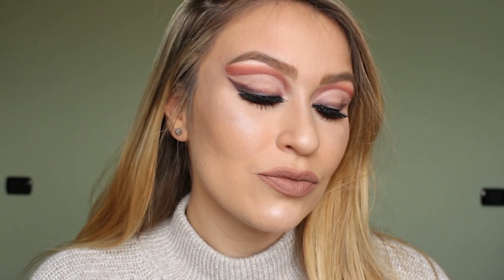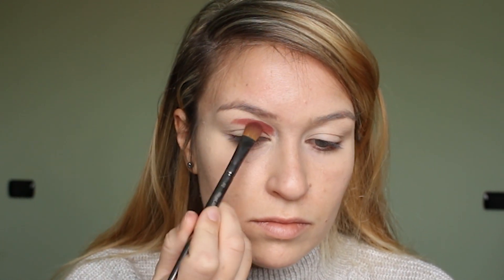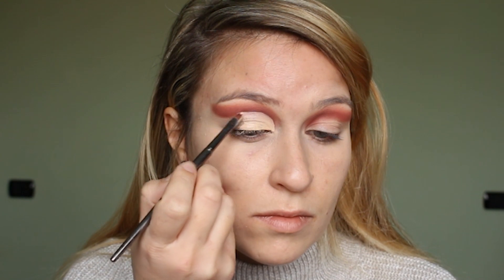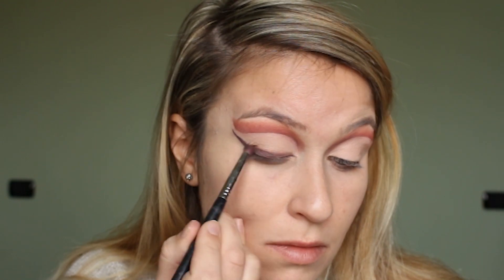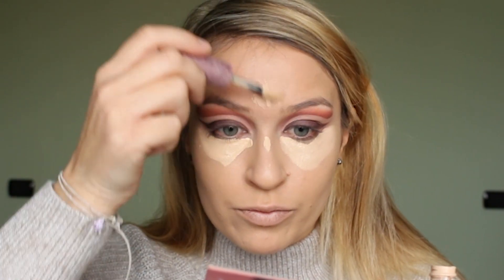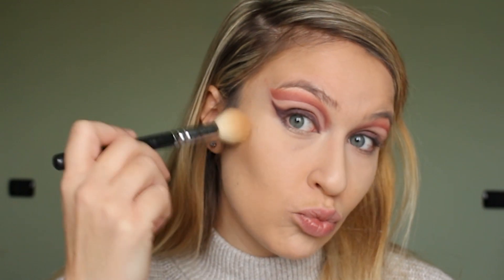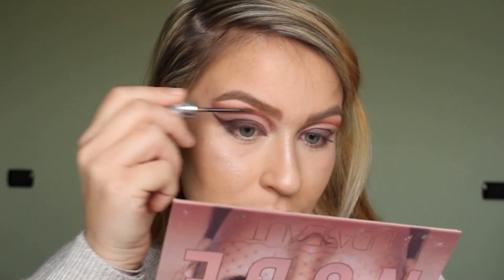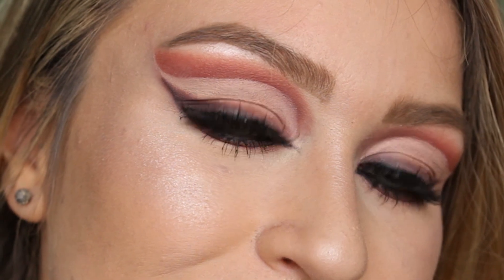Cut Crease 💄 Huda Beauty Nude Eyeshadow Palette 🎨 Makeup Tutorial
I hope you guys like this cut crease tutorial! Sorry about the voiceover, I'm not very good at doing them as you can probably tell ahah

Products-

Nabla Close Up Concealer in 'Ivory'
Nabla Close Up Foundation
Fenty Beauty Pro Filt'r Powder in 'Butter'
Kat Von D Shade and Light Contour Palette
Ofra Cosmetics Highlighter in 'Beverly Hills'
Kat Von D Liquid Lipstick in 'Bow n Arrow'
Mulac Cosmetics Lashes in 'Birthday Suit'